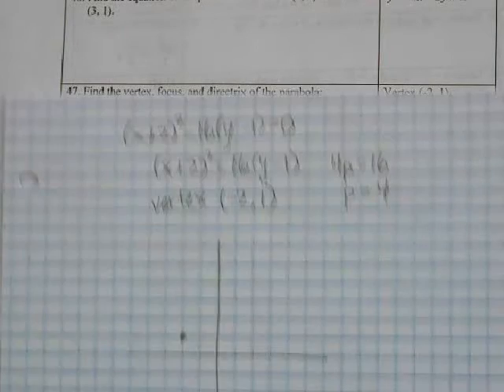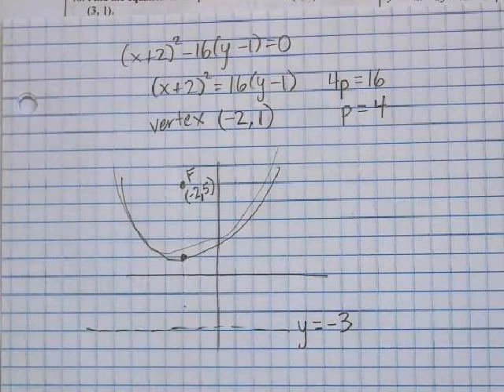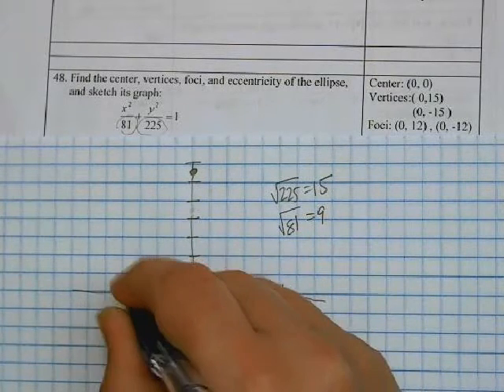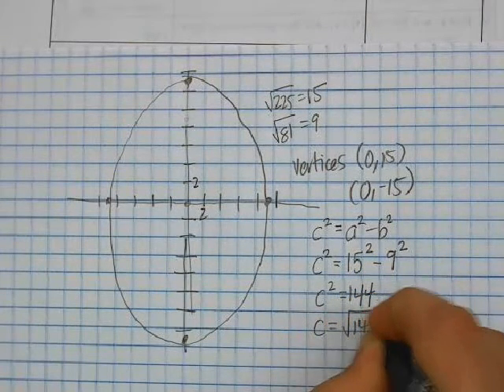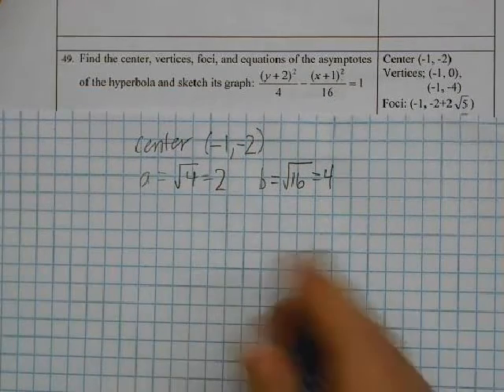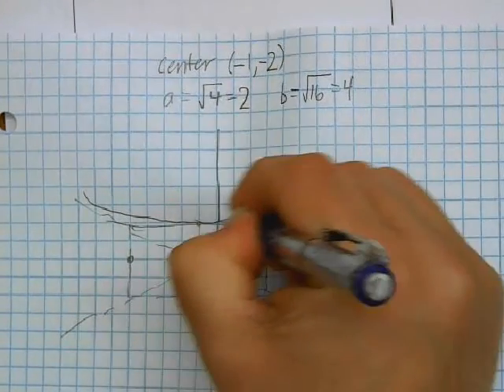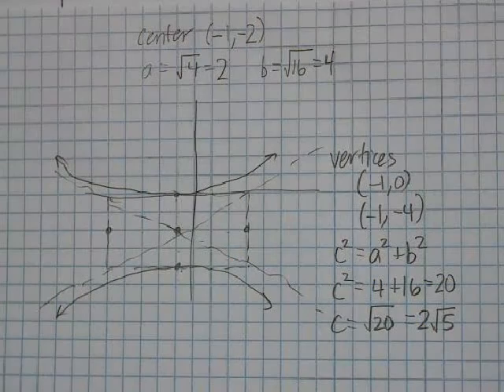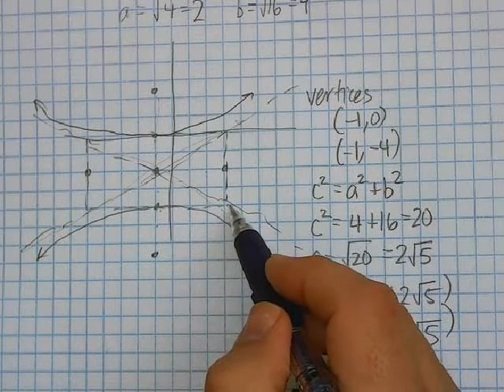semester review part 7